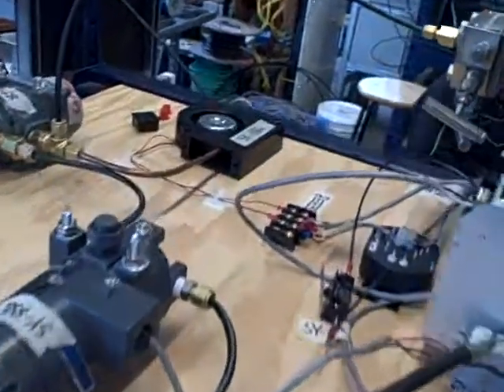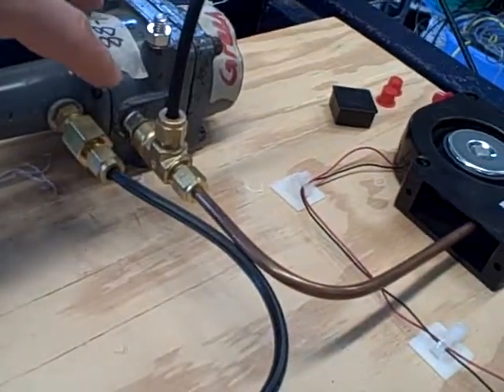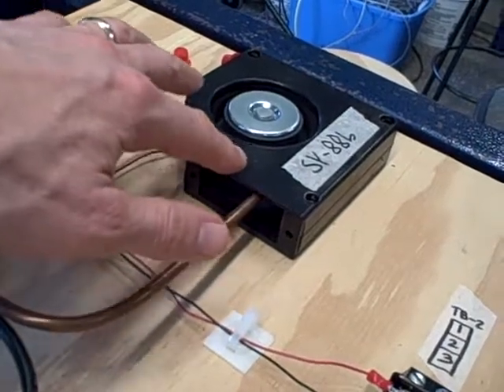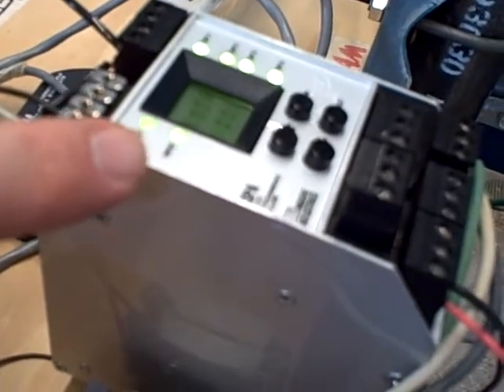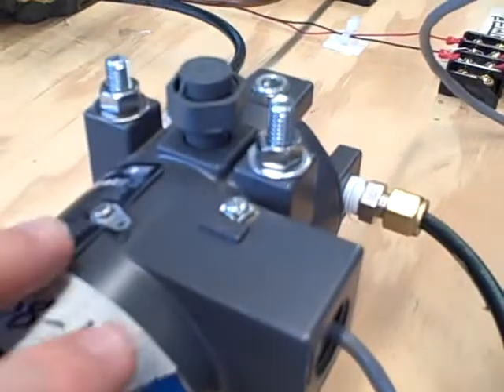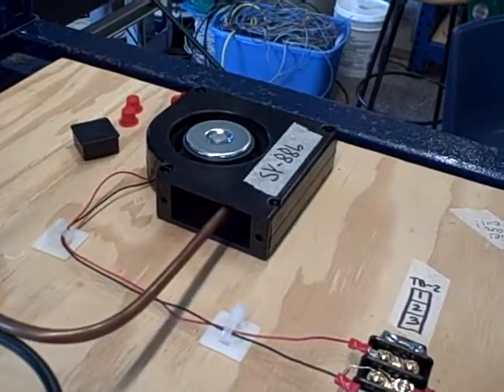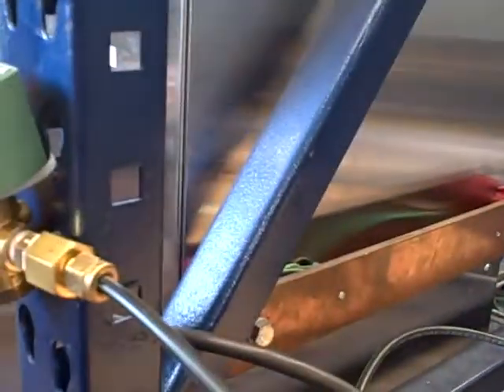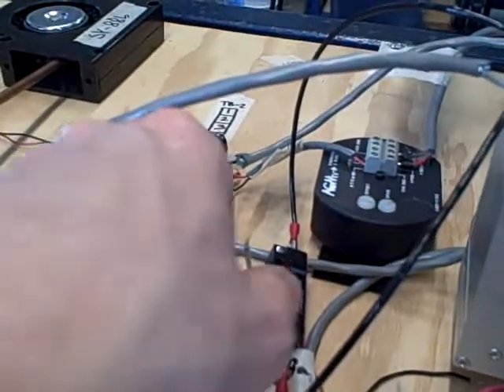High turbine speed safety shutdown system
A simple shutdown system on an air-powered turbine.